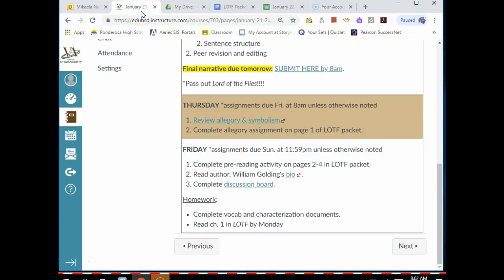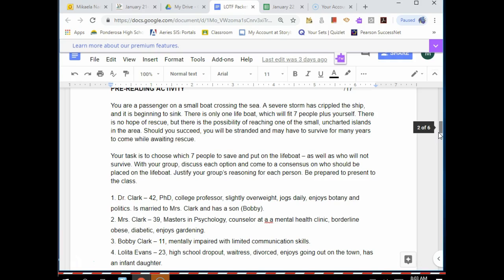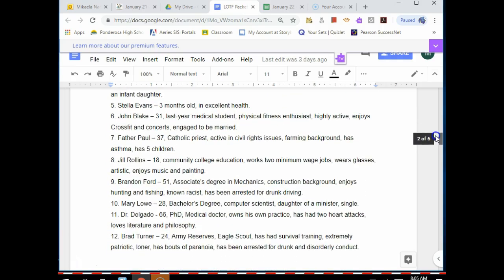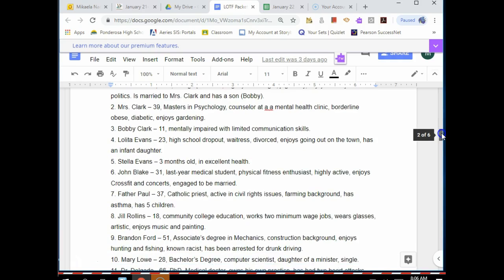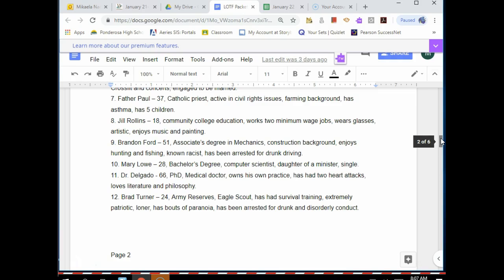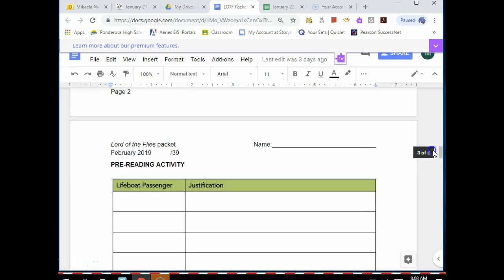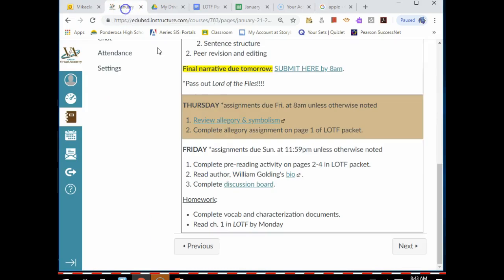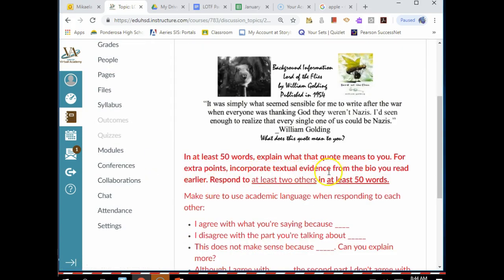Eng 2 - 1/25/19